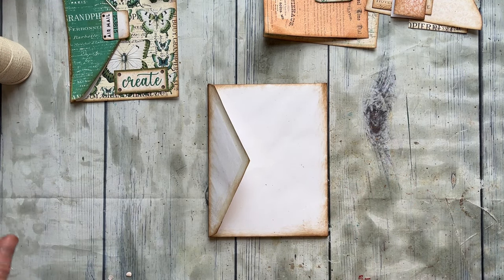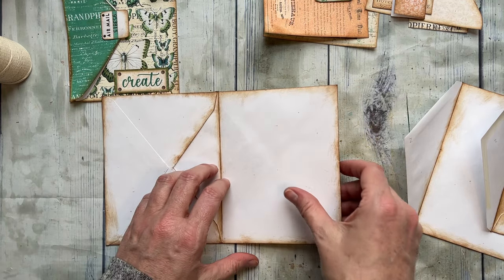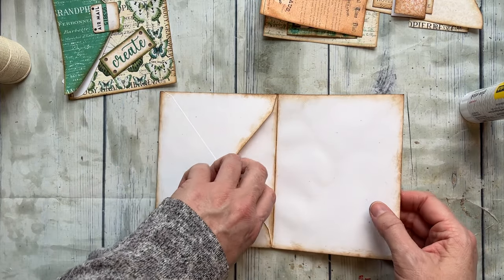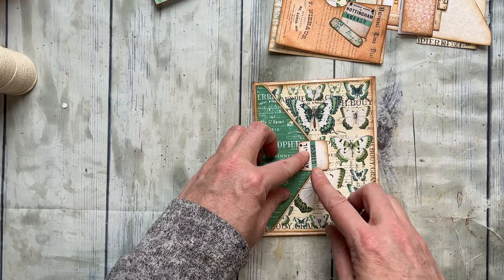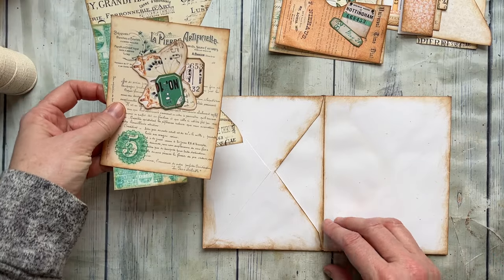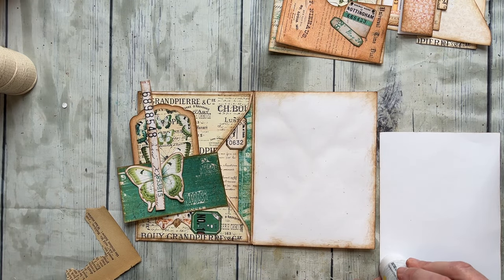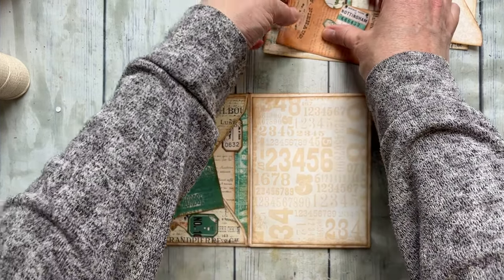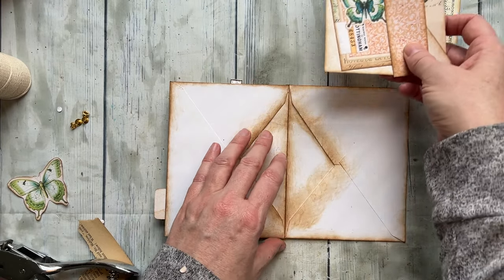GOLD PROJECT: April 2024 Subscription Kit Envelope Folio Gold Project w/ Pink Monarch Prints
Hello! I wanted to introduce you to the GOLD PROJECT from the April Subscription Kit This project is a BLAST and it turned out to be just gorgeous!
All you need is the kit link below and 4 invitation size envelopes. (If you don't have any, feel free to craft your own!) Mine are 4 3/8" x 5 3/4" envelopes.

OPTION 2 Etsy

Favorite Gluesticks:

My EcoTank Printer: